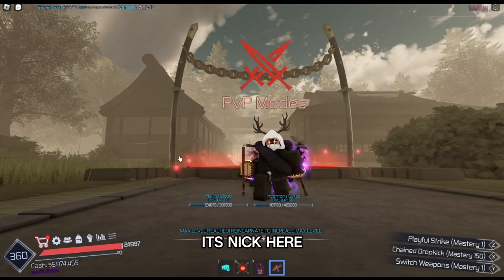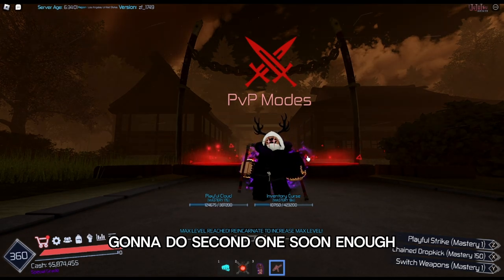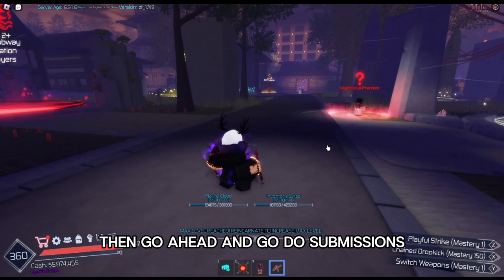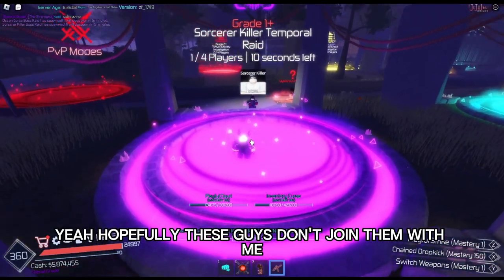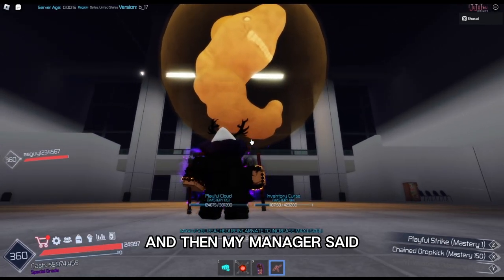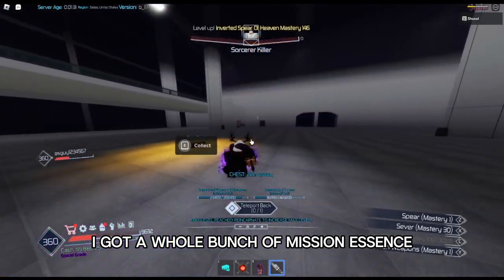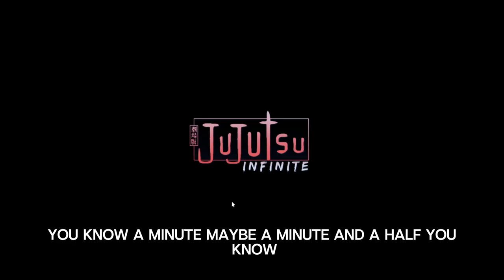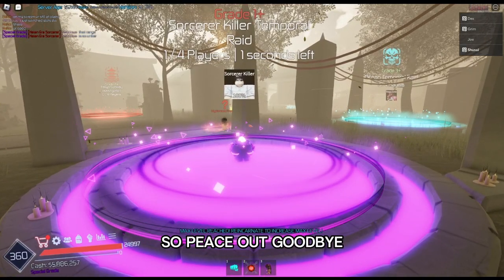FARM XP AND MISSION ESSENCE FAST! (JUJUTSU INFINITE)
THIS IS HOW YOU FARM XP AND MISSION ESSENCE FAST! (JUJUTSU INFINITE)

(Full Credit to Owners.

Music
Windmill Isle (Day) - Sonic Unleashed [OST]